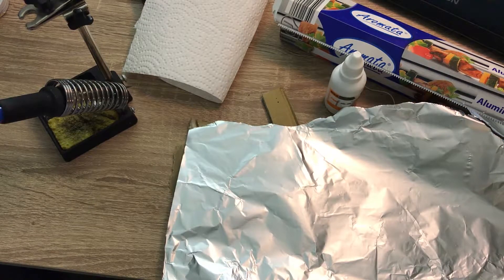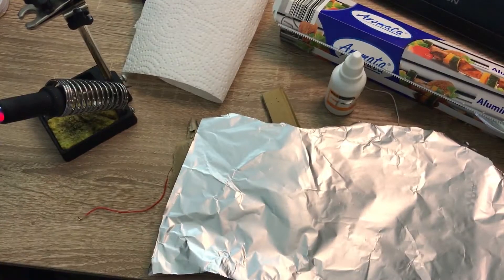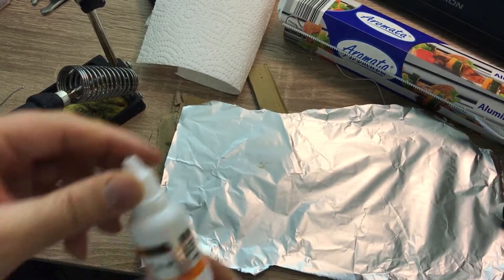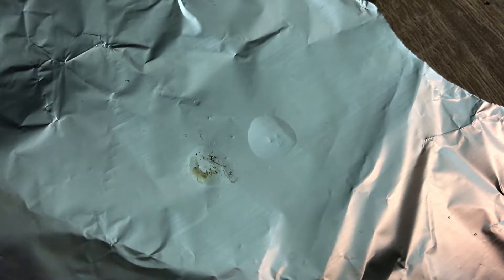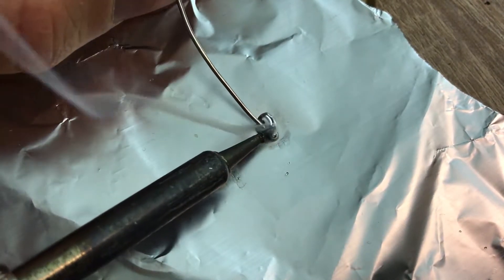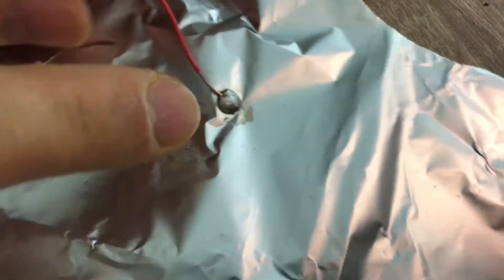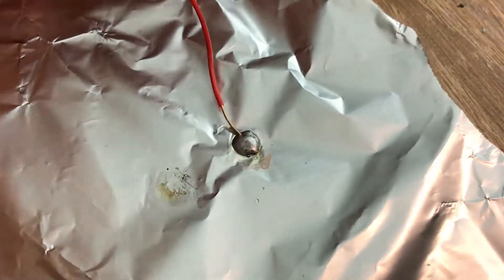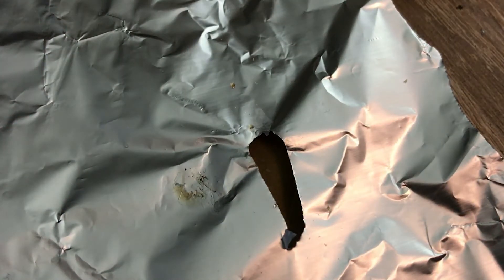How to solder copper wire to aluminum foil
A while back I tried a few times to solder copper wire to aluminum foil, but no matter how much i tried it did not work. I used different type of oil (car engine oil, olive oil, sunflower seed oil etc.) to cover the surface of aluminum and scrape the surface of aluminum with soldering iron to remove the oxide layer under oil and then solder it, but did not work. In other Youtube videos people seems to have success with that method, but i did not manage it.
A while back i bought a flux from Ali express to solder copper to stainless steel. Today I was cleaning my house a bit and i saw this flux. I tried it on aluminum and it worked really perfectly, as shown in the video.

"35ml Stainless Steel Flux Soldering Stainless Steel Liquid Solders Water Durable Liquid Solders 83XA"

Last Monday I had my final evaluation and still am waiting for the results. I will talk about it when I have the result. The boat is being launched into the water, let see if it stay afloat.

Finance:
Available budget (N):
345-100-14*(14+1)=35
Storage limit:
2^ln(345)=57,42